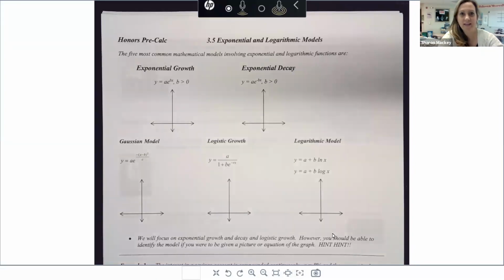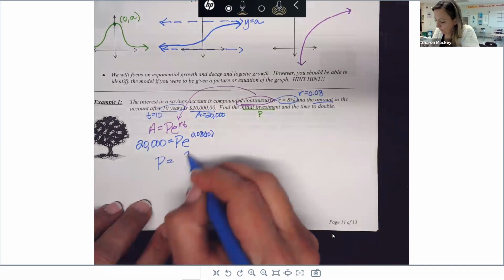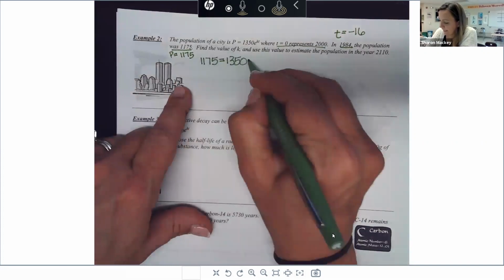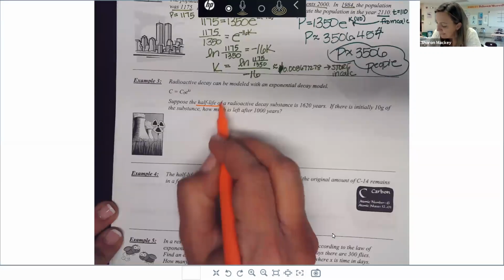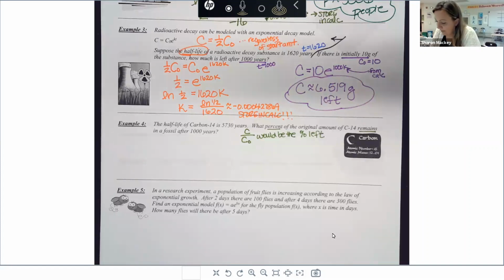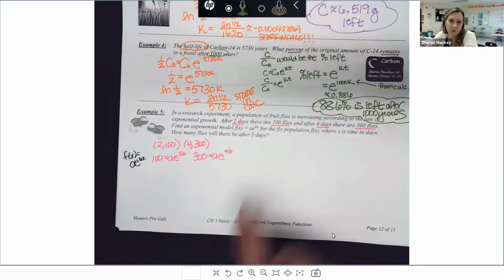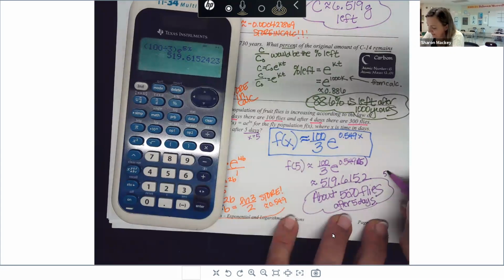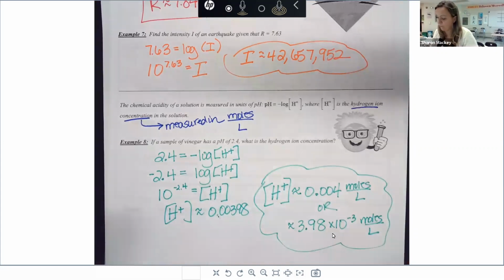HPC 3.5 Video Notes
Video about real world modeling with exponential and logarithmic functions.
(Forgive the quality - it's 2020...)